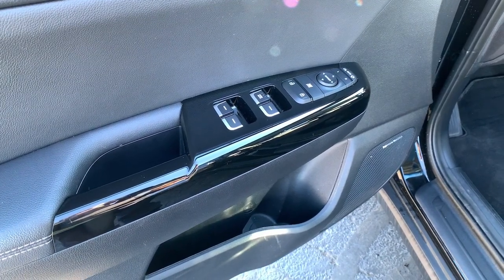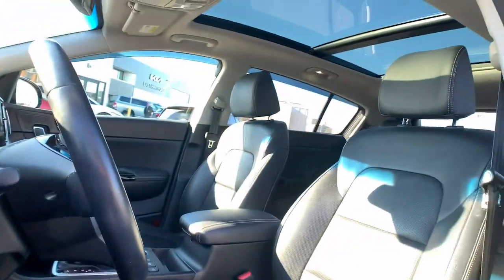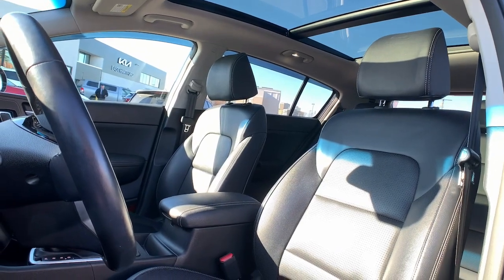2021 Kia Sportage East Hartford, Enfield, Bristol, Wallingford, Columbia U05519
Black Cherry Pearl Used 2021 Kia Sportage EX available in 99 Ash Street, East Hartford, Connecticut at Kia of East Hartford. Servicing the East Hartford, Enfield, Bristol, Wallingford, Columbia, CT area.

Recent Arrival! 2021 Kia Sportage EX 2.4L I4 DGI DOHC 16V 6-Speed Automatic Electronic with Overdrive AWD AWD 18 Alloy Wheels 8-Way Power Adjustable Passenger Seat Apple CarPlay & Android Auto Auto-Dimming Rear-View Mirror w/Homelink & Compass Electronic Parking Brake (EPB) EX Technology Package Front & Rear Park Assist System Heated Steering Wheel Leather Seat Trim LED Interior Lighting Panoramic Sunroof Power Liftgate Radio: AM/FM/SiriusXM Audio System Security system Smart Cruise Control w/Stop & Go Ventilated Front Seats.brbrWere your best choice for all pre-owned KIA product. to view the entire inventory.brbrAwards:br * JD Power Initial Quality Study (IQS)brWe are a Dobbs Automotive Company with over 100 years of experience. Kia of East Hartford is the source for all makes and models.